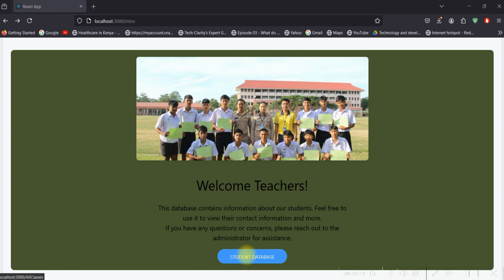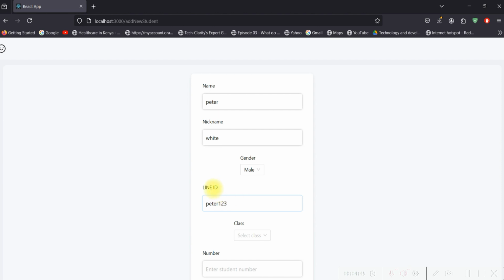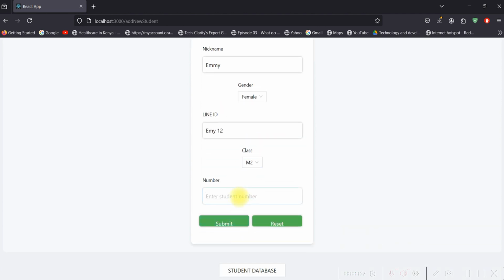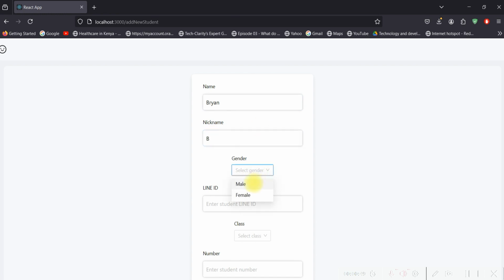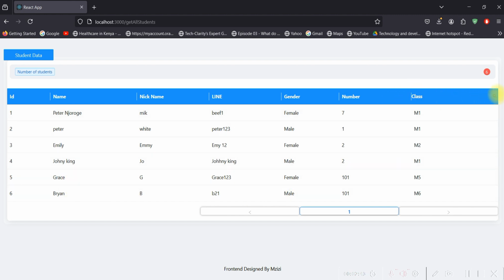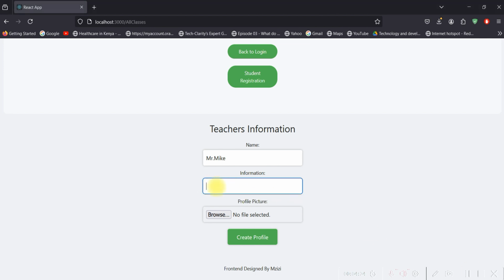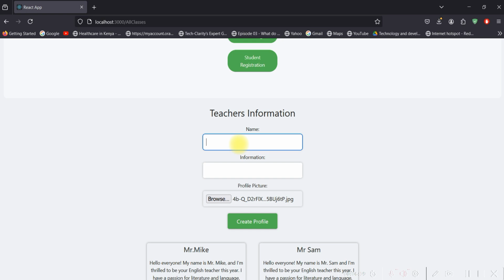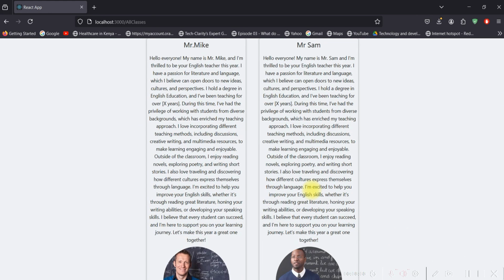Build a Complete Microservice with Spring Boot & React – Easy Steps on GitHub!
Explore this complete project where you’ll learn how to build a microservice architecture using Spring Boot and React. This beginner-friendly guide is hosted on GitHub with easy-to-follow instructions, perfect for anyone looking to enhance their full-stack development skills. The project demonstrates how to connect the backend Spring Boot service to a React frontend and includes well-documented steps and code to ensure you can set it up smoothly.

Whether you're new to microservices or want to refine your skills, this project is designed to help you understand core concepts and put them into practice right away!